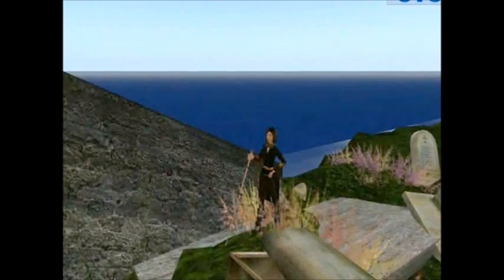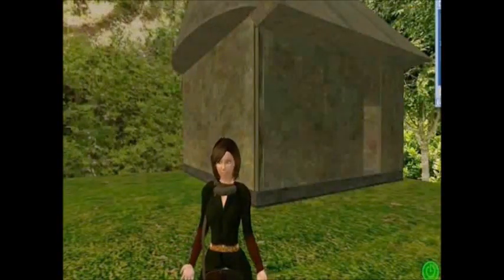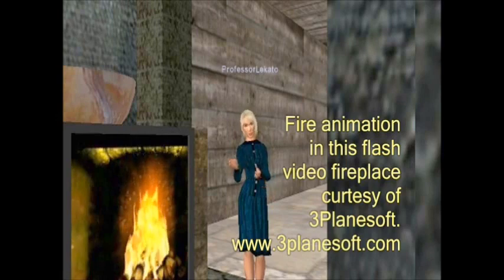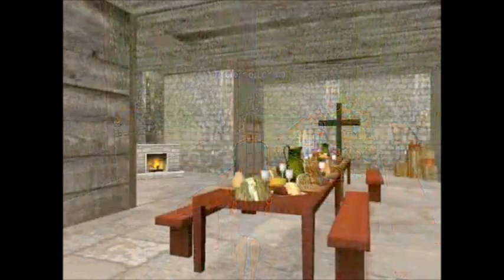SL and Kaneva Avatar Comparison 2009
In these videos I compared the functionality of avatars in different multiuser virtual environments under development, both commercial and open source.  Over the last three years the variability in avatar shape, movement, and features have improved.  New building tools are available, and users can create their own clothing or accessories in limited amounts.   The virtual environments are Second Life, Opensimulator, and Kaneva.

The narrated videos are together here so you can better see the comparisons.

(Update, 2016)  The avatar movements have been considerably improved.  This video shows some of the evolution of animation in early 3D virtual worlds)